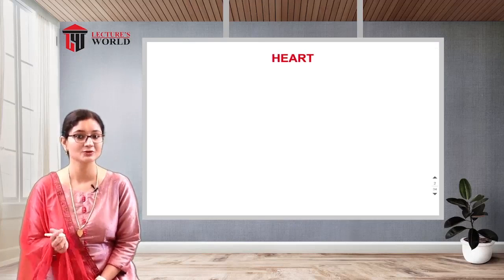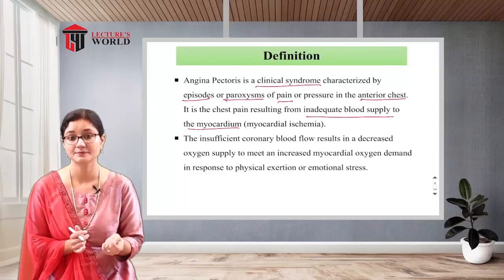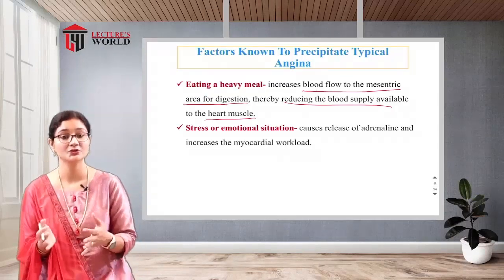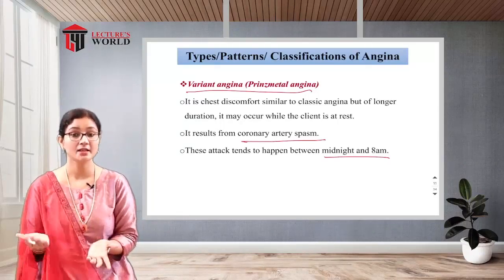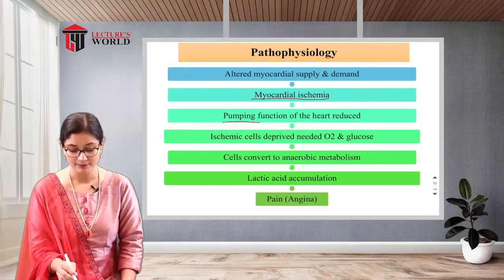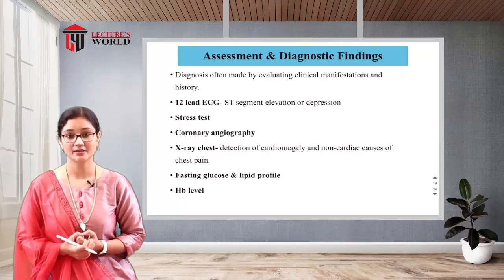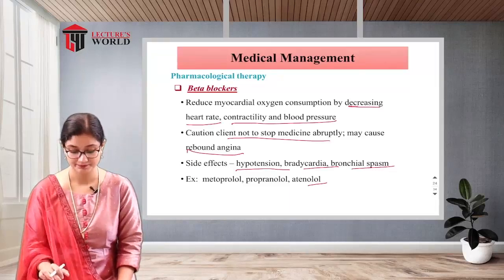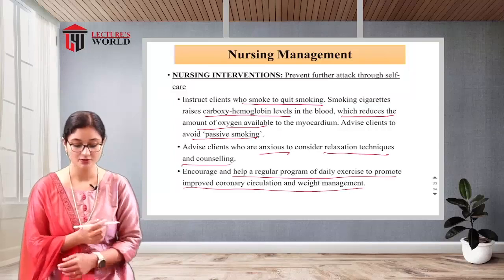Post Basic 1st Year - Medical Surgical Nursing - Cardiovascular Problems -Angina Pectoris